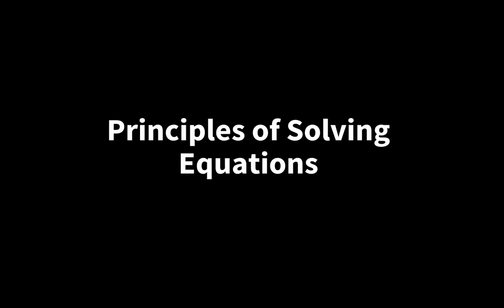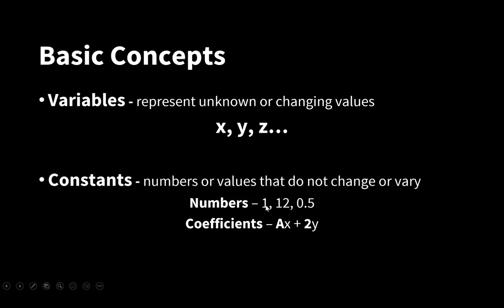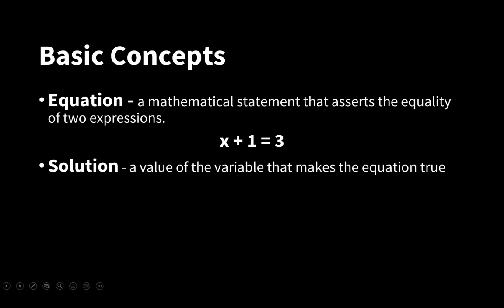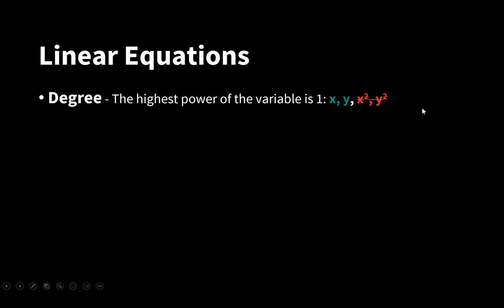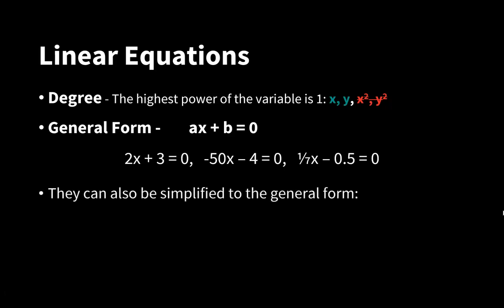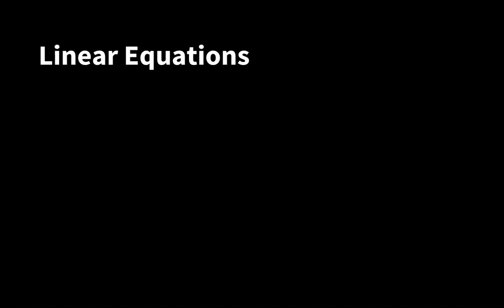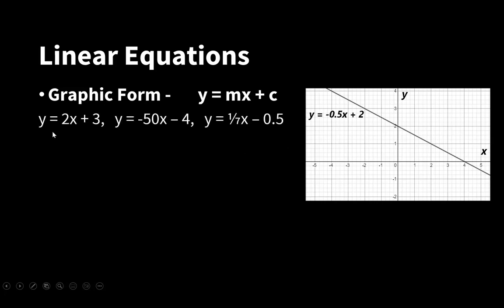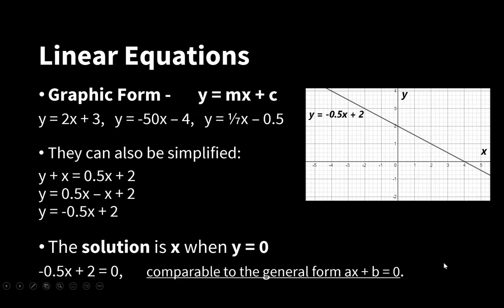Principles of Solving Equations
This video reviews two topics:
1. What are equations, variables, constant values, and solutions
2. The general and graphic forms of linear equations